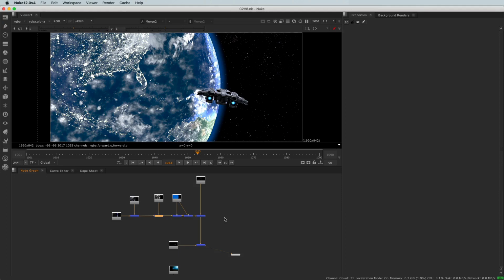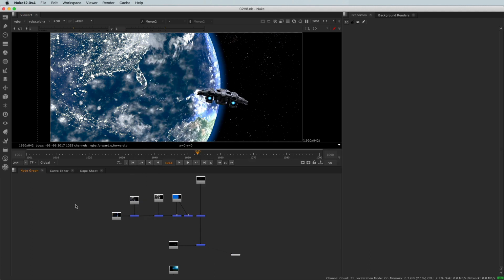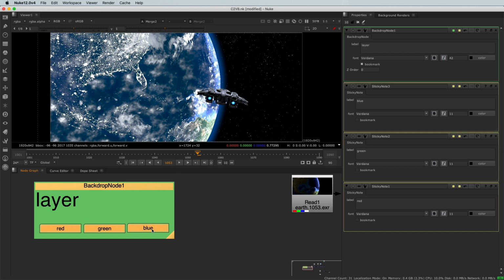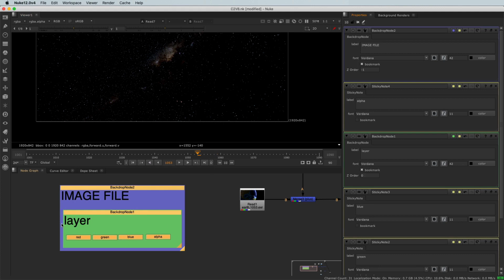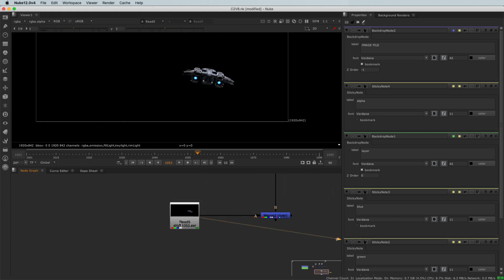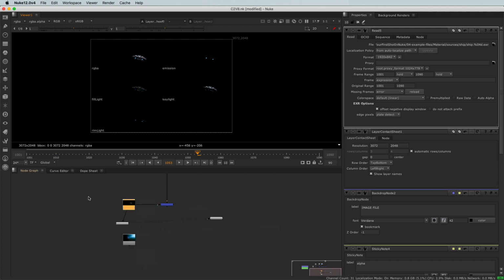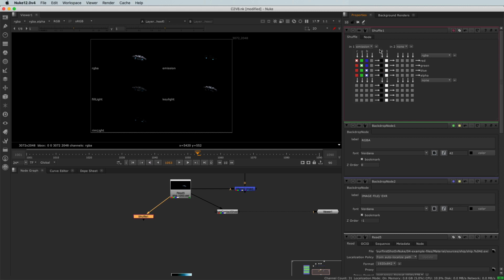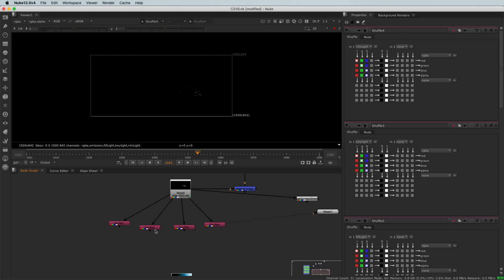10 multipass exr compositing